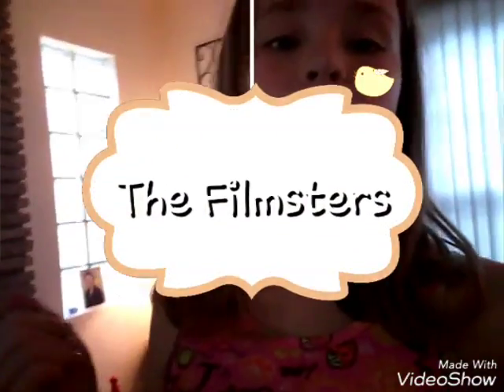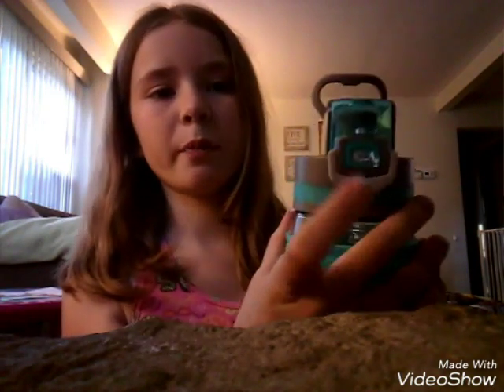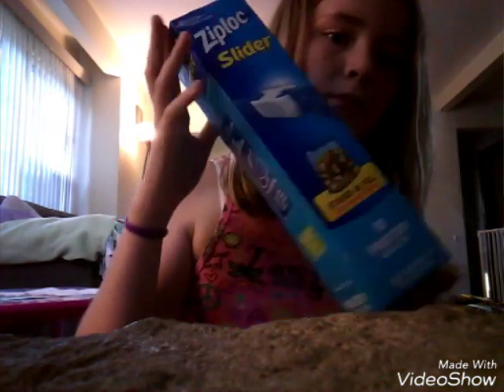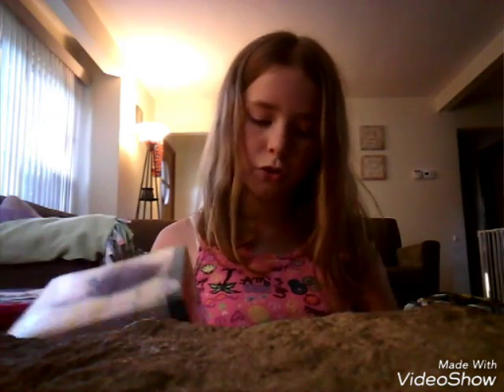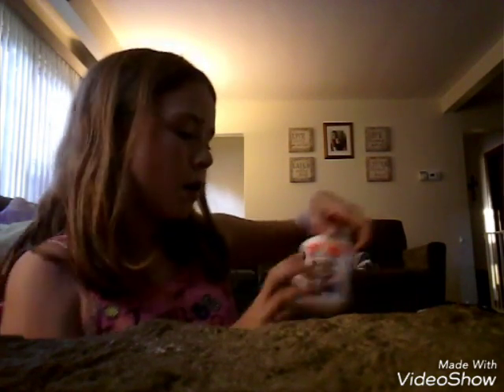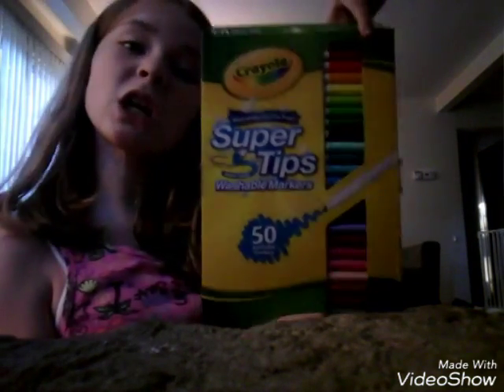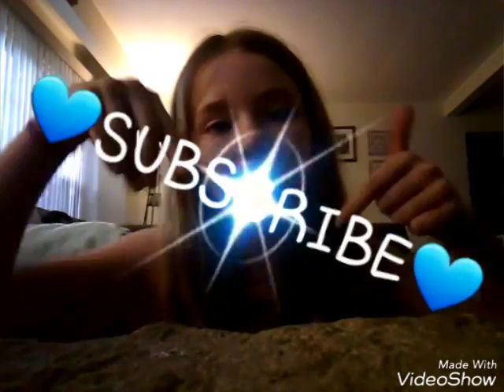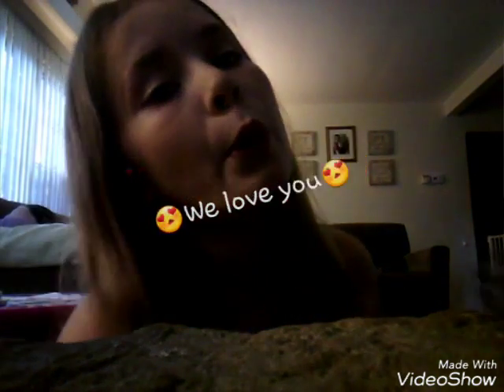My back to school haul😎